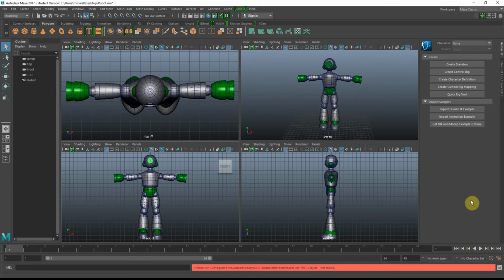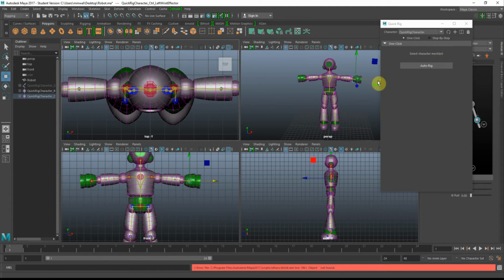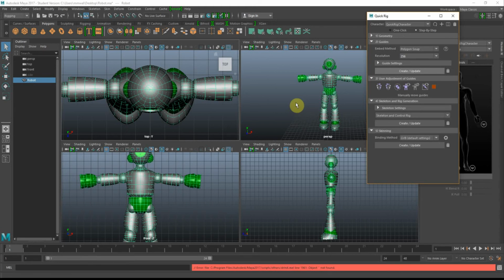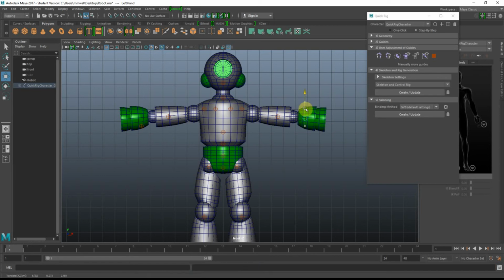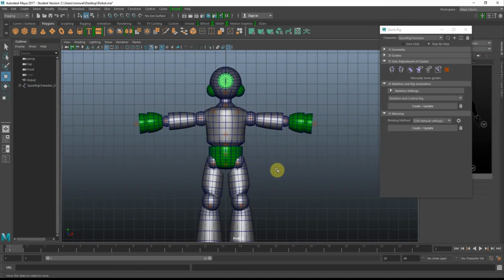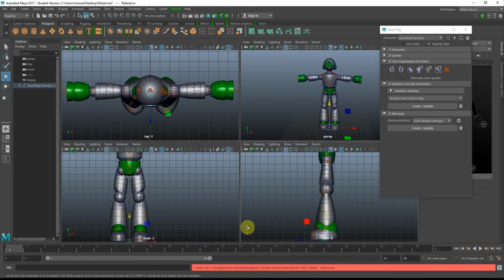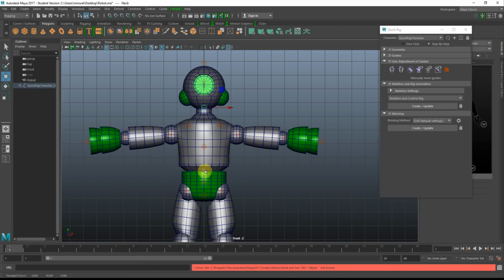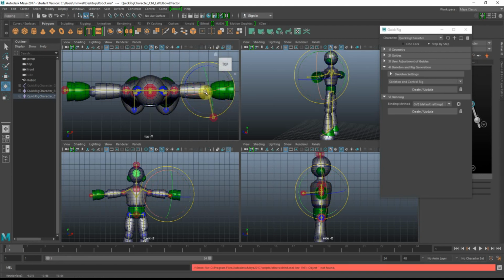Quick Rig Part 1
Quick rig in maya as well as how to tailor